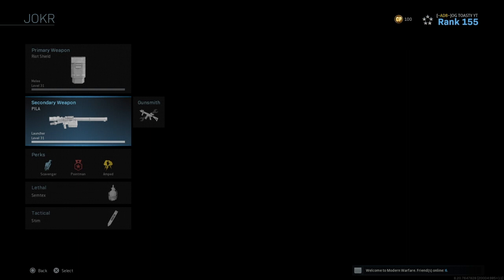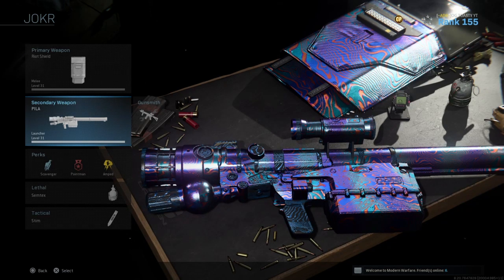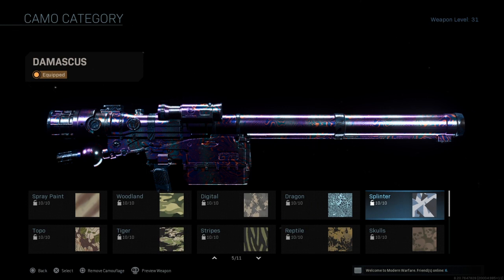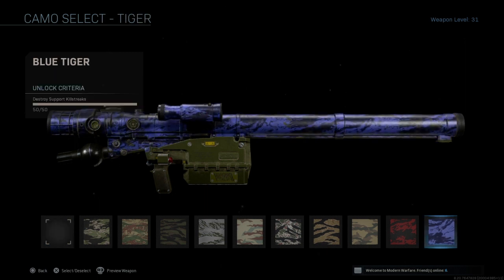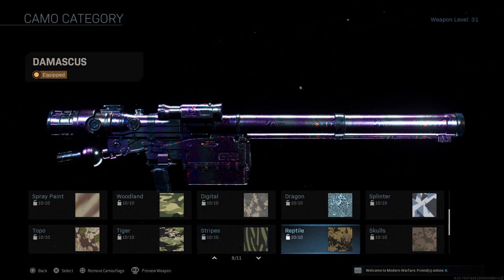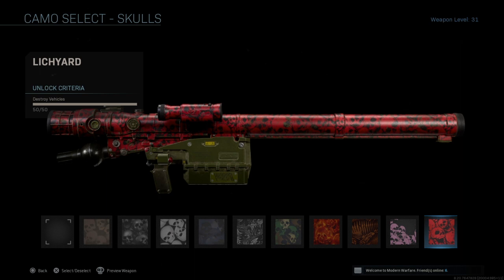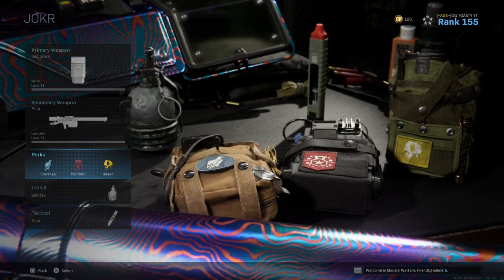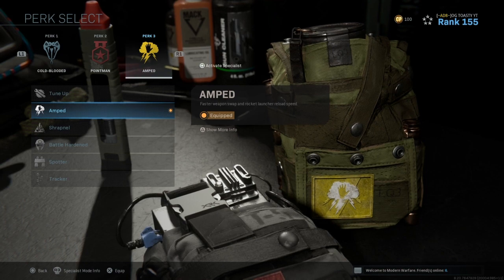HOW TO EASILY GET DAMASCUS FOR THE PILA!! - DAMASCUS CAMO GUIDE!![MODERN WARFARE WARZONE]GOLD GUN!!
HEY GUYS SO HERE IS THE GUIDE FOR THE PILA!!!
Here are the CAMO challenges for the PILA!
Spray paint - 125 Kills
Woodland - 40 Attacker Kills
Digital - 40 Defender Kills
Dragon - Destroy 75 Air Streaks
Splinter - Destroy 75 Ground Streaks
Topo - Destroy 50 kill streak, equipment or vehicles with Spotter
Tiger - Destroy 50 support streaks
Stripes - Destroy 50 kill streaks with Cold Blooded
Reptile - 50 kills with Amped
Skulls - Destroy 50 Vehicles